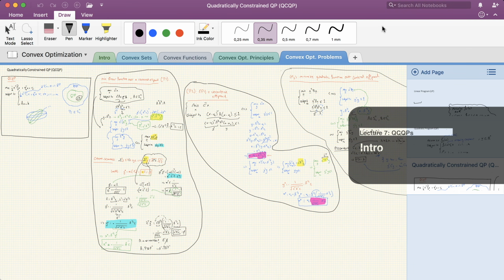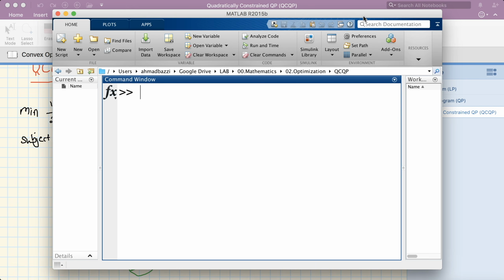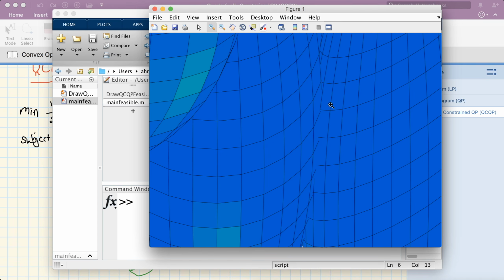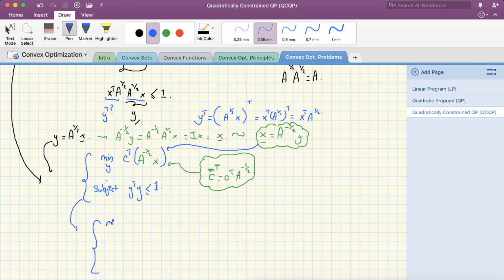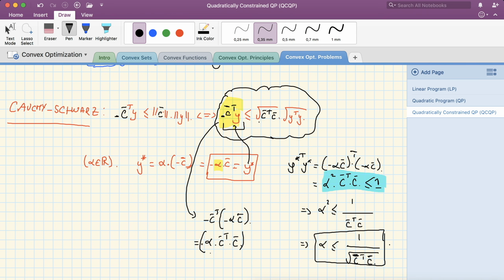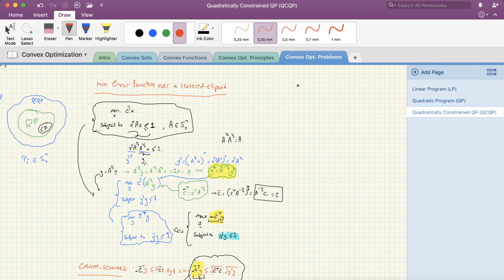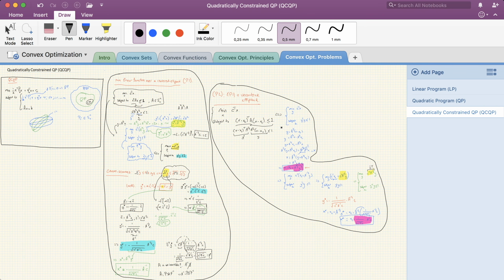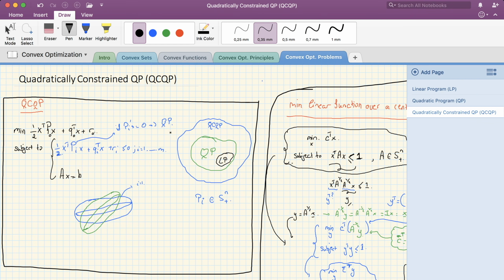Lecture 7 | Quadratically Constrained Quadratic Programs | Convex Optimization by Dr. Ahmad Bazzi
In Lecture 7 of this course on convex optimization, we will cover the essentials of Quadratically Constrained Quadratic Programs, i.e. QCQPs.The outline of the lecture is as follows:

00:00  Intro
00:33  What is a Quadratically Constrained Quadratic Program (QCQP) ?
05:16  QCQP Feasible Set
06:01  MATLAB Illustration of QCQP Feasible Set
13:39  QCQP Application 1: Minimizing a linear function over a centered ellipsoid
30:42  QCQP Application 2: Minimizing a linear function over an uncentered ellipsoid
37:16  QCQP Application 3: Minimizing a quadratic function over a centered ellipsoid
42:36  Outro

References:
Reference no. 3:
[4] Bazzi, Ahmad, Dirk TM Slock, and Lisa Meilhac. "Online angle of arrival estimation in the presence of mutual coupling." 2016 IEEE Statistical Signal Processing Workshop (SSP). IEEE, 2016.
Instructor: Dr. Ahmad Bazzi